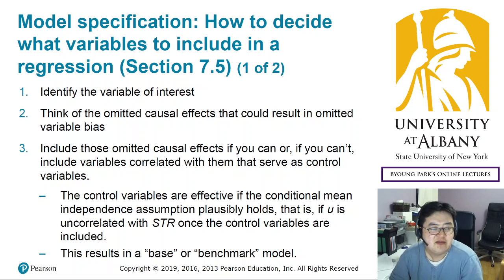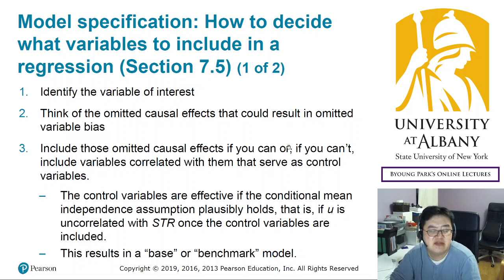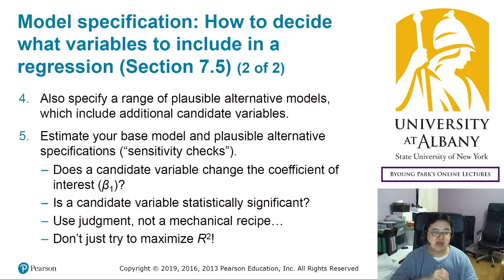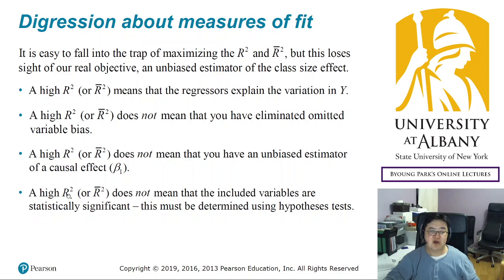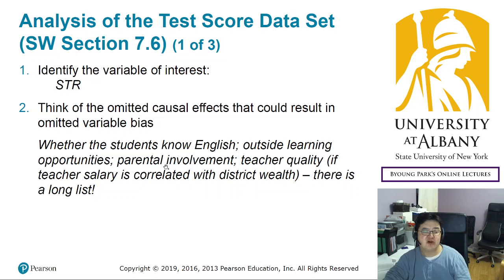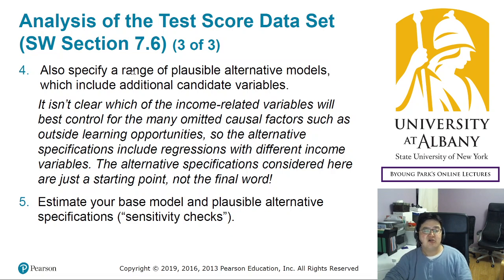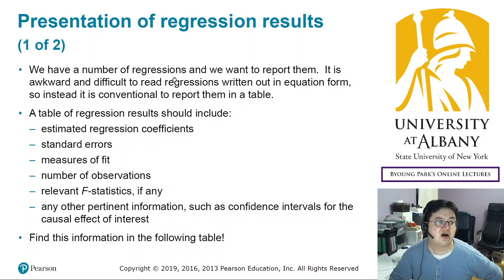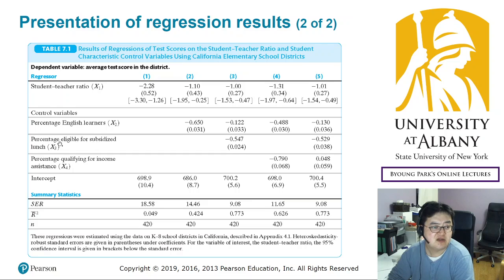eco420 L16 4